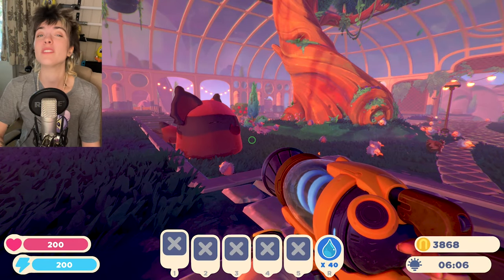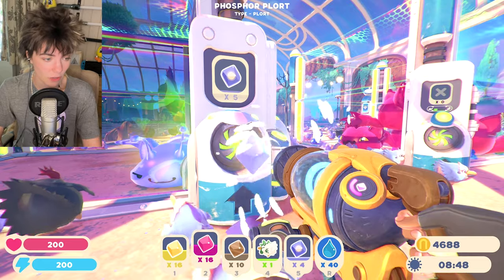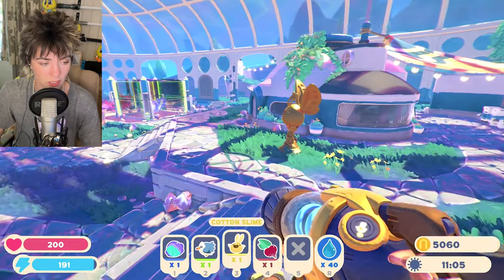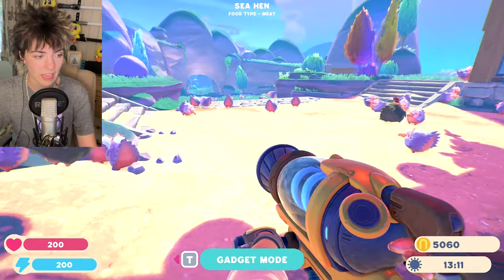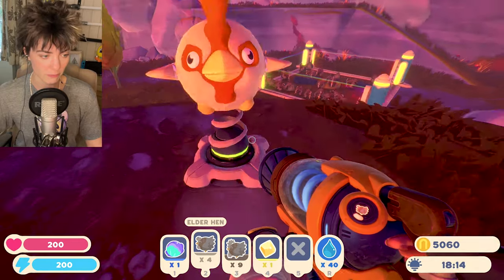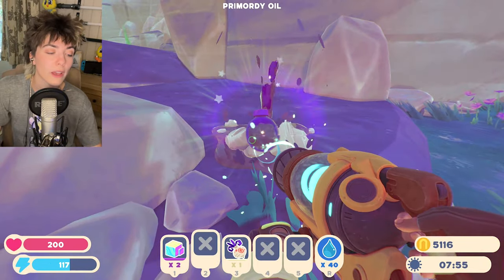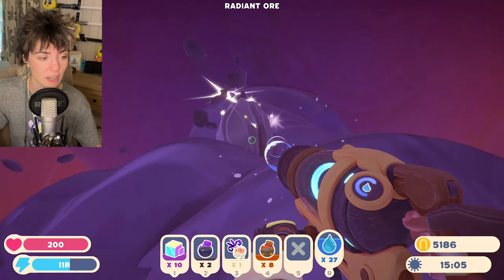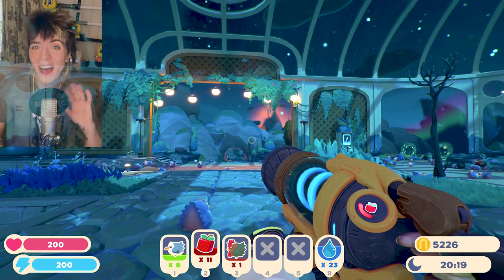SLIME RANCHER 2 ~ BEST SLIME EVER!!!! : 49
hello everyone & welcome to my play-through of Slime Rancher 2!
i have been so excited to play this game since it was announced.
i loved the first Slime Rancher game so much so it's such a treat to play the sequel!

i'm going to be going on some slimy adventures, making friends & exploring the Rainbow Island.